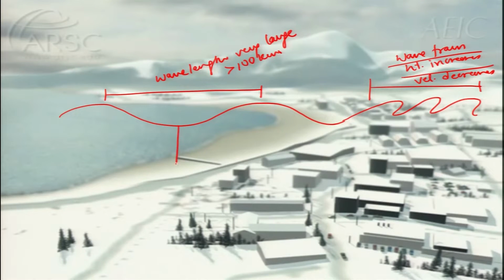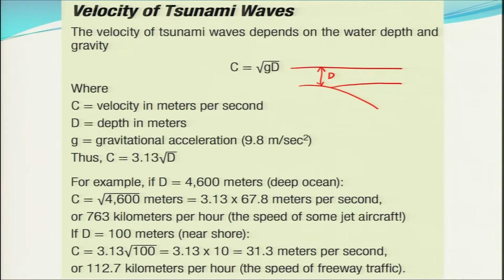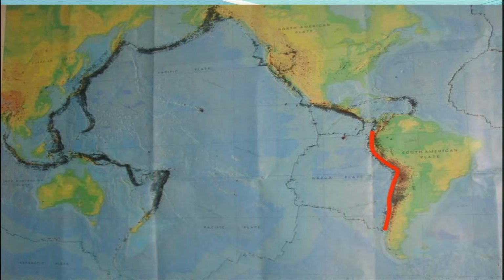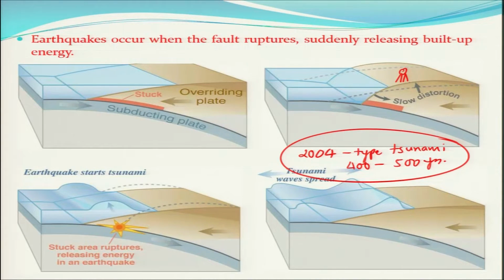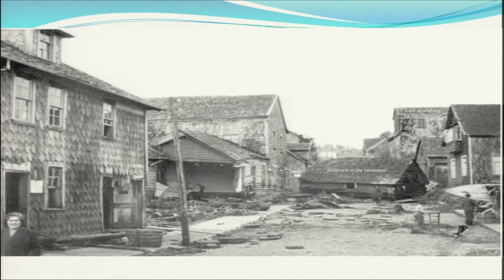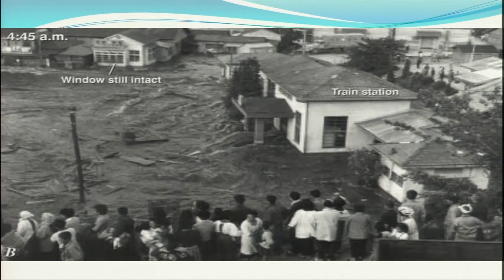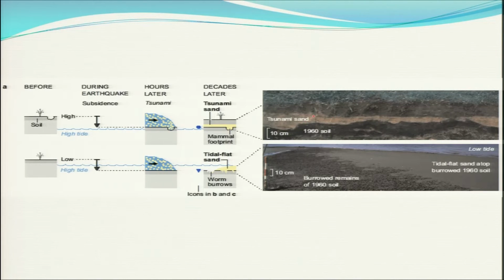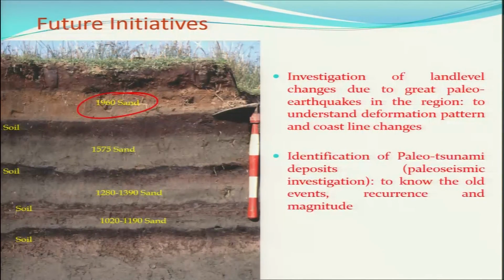noc19-ce14 Lecture 38 :Tsunami and Related Hazards Part I